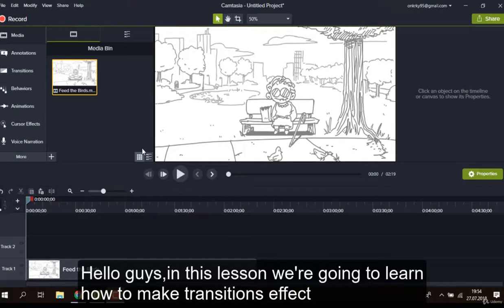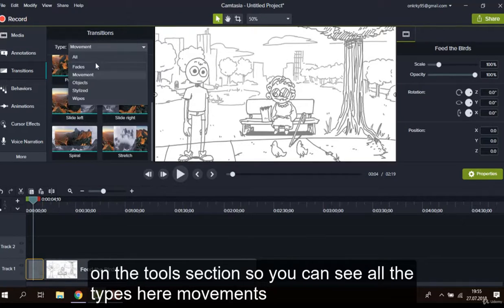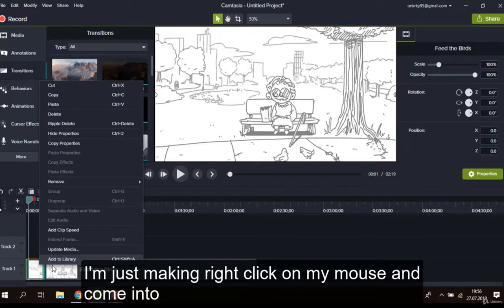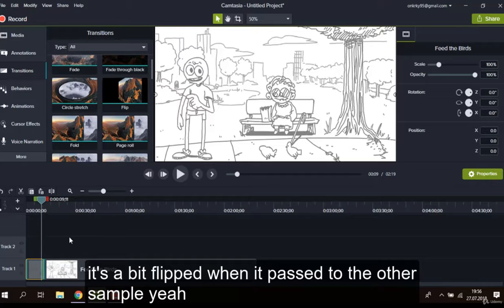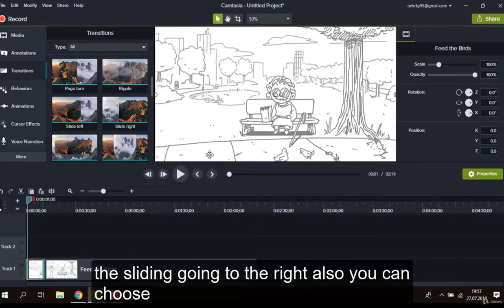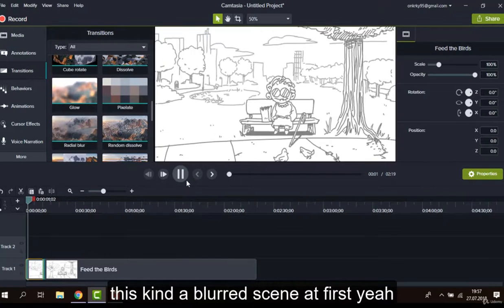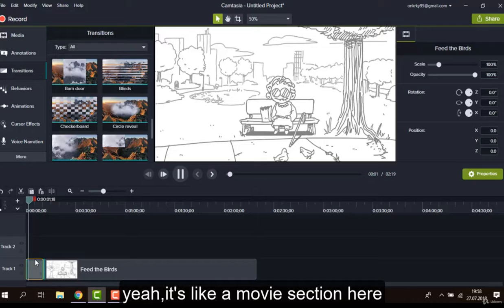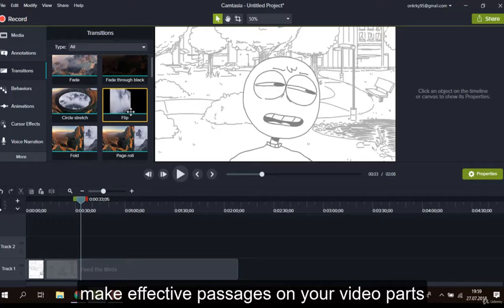Transitions Camtasia 9